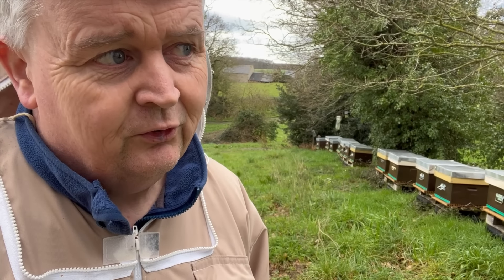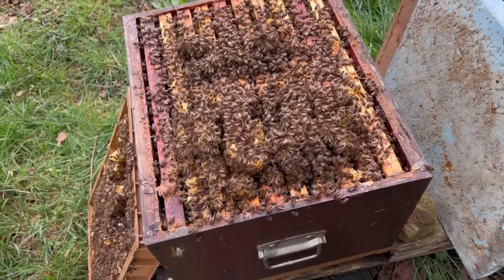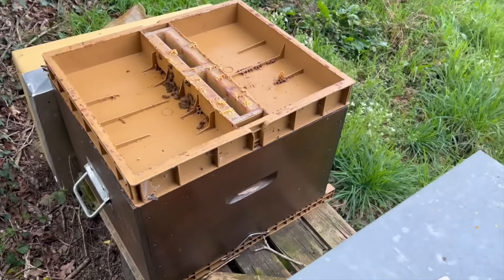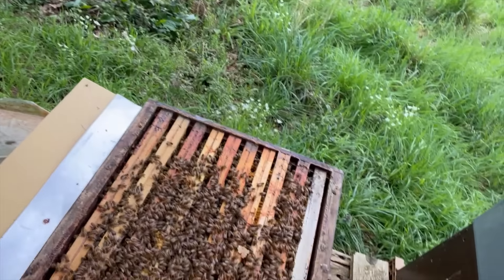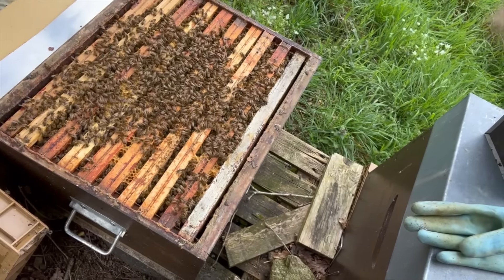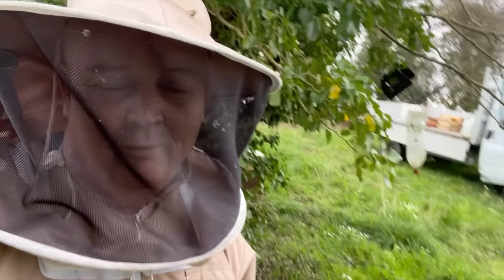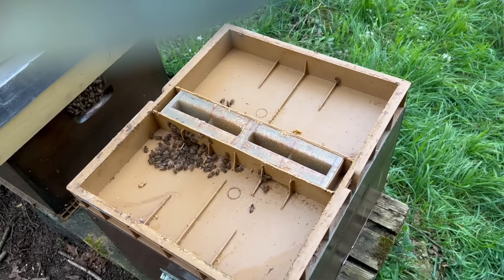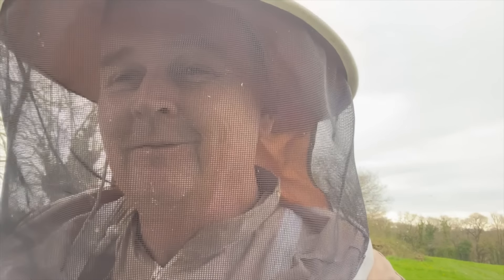Already we need supers!! colonies look amazing!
Well welcome back everyone. the good weather continued this week and i was finally able to get deep in to my colonies. really pleased with what i found. many colonies bursting at the seams. Lovely to see.
here is me at one of my furthest out apiaries "the slope Apiary" bees look amazing.

Intro and end  Music: The Fat Rat.